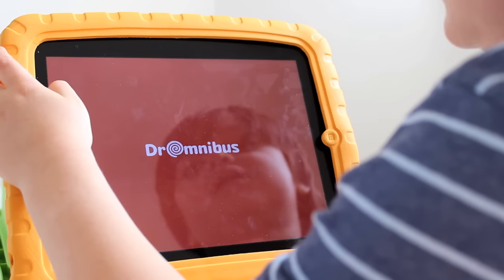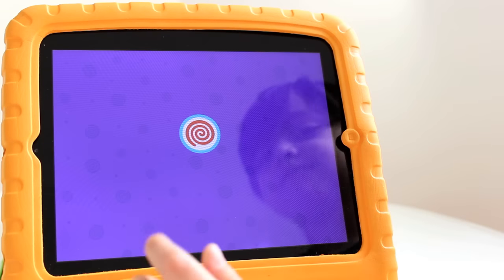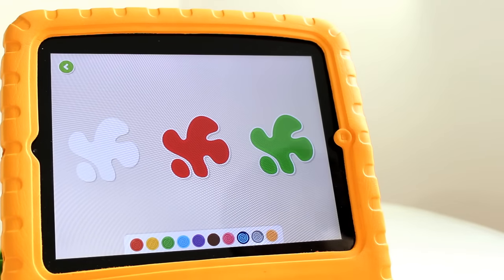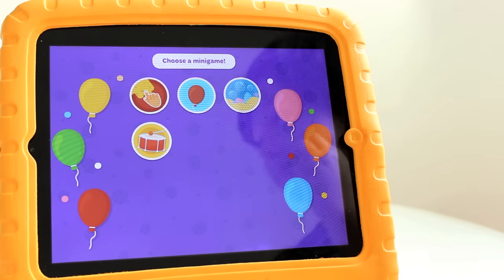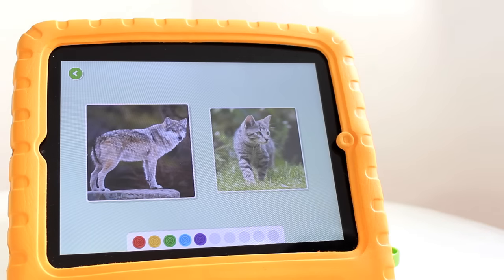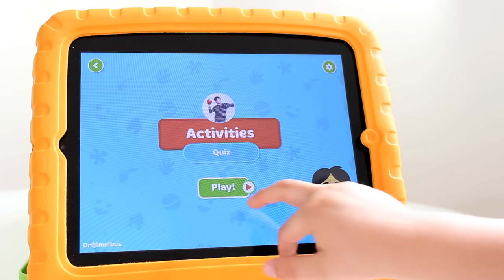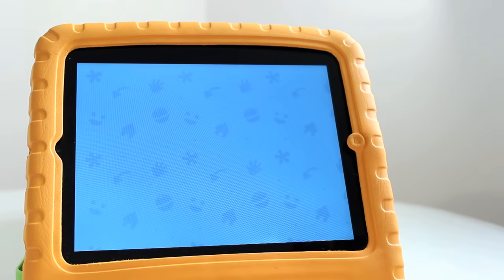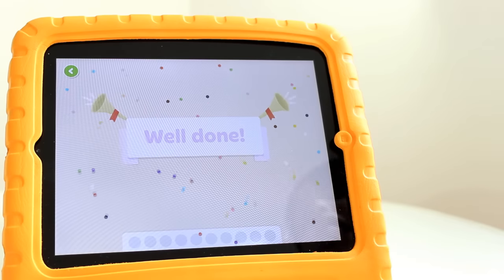ABA Dr Omnibus Inclusive Education iPad app ABA Autism Special Needs Homeschooling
Dr Omnibus Inclusive Education iPad app ABA Autism Special Needs Homeschooling! Chocolate Chip and his brother have autism so we use the Dr Omnibus app to supplement our special needs homeschooling. Based on ABA therapy, this app is perfect for kids with autism but it's great for preschoolers too! Thanks for joining us for our first episode of The iPad Show! Come have fun and learn with us and don't forget to smile 😊

NEW In The Night Garden Throw and Count Haahoos Game Unboxing

New Teletubbies Family Figure Pack Unboxing and Learn Colors, Numbers and Sizes

In The Night Garden Toys Ninky Nonk Train and Track Set

Ten in the Bed with In the Night Garden Toys and Teletubbies Toys

Surprise and Play is a family-friendly YouTube channel for kids and toy enthusiasts. We unbox toys, open egg surprises and have lots of fun! Chocolate Chip is a little boy with a big personality and unboxing toys and demonstrations are his specialties. Having high-functioning autism means that he has a unique view of the world. He loves giant egg surprises, slime and playing with toys from In The Night Garden, PJ Masks, Disney Cars, Disney Toy Story, Teletubbies, Sesame Street, Minions, Play-Doh, Thomas and Friends, and more. Why don't you join in on the fun? Our YouTube videos are all about having fun and using your imagination. Surprise and Play! Let’s have some fun today and don’t forget to smile 😊

Toys in other languages: jouets, juegos, juguetes, brinquedos, giocattoli, spielwaren, spielsachen, leker, spielzeug, , speelgoed, leksaker, oyuncaklar, zabawki, bréagáin, ġugarelli, hračky, legetøj, 玩具,खिलौने, игрушки, đồ chơi, παιχνίδι, トイズ, іграшки, hračky, 장난감.